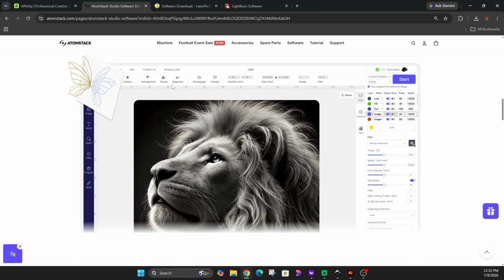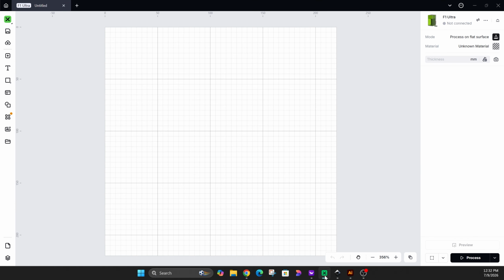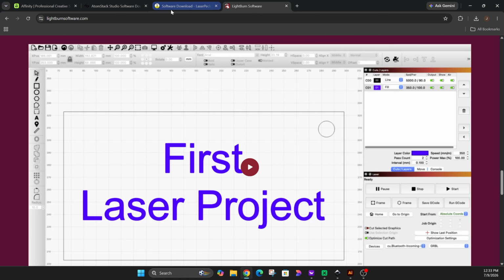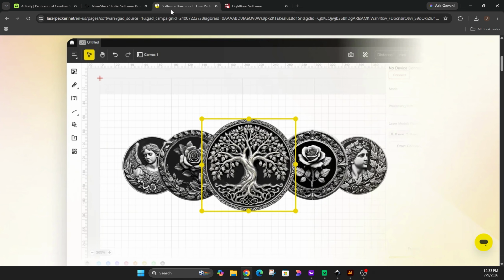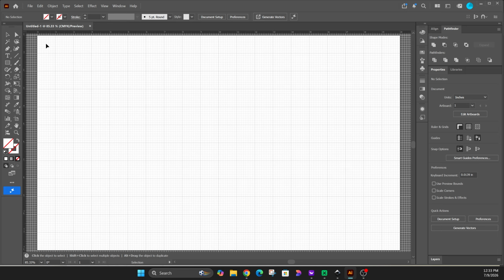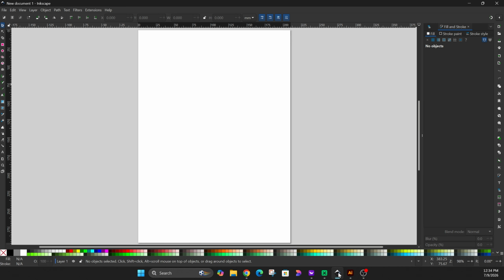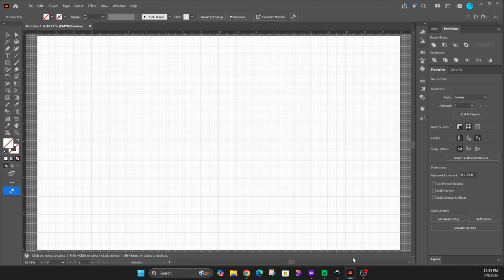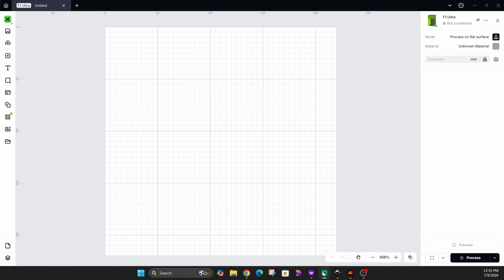Stop Designing in These Programs If You Own a Laser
Are you creating all of your laser projects inside your laser software? It might be costing you time, limiting your creativity, and making your workflow harder than it needs to be.

In this video, I'll show you why you should stop designing in most laser software and start using three better programs that make creating SVGs, editing graphics, and preparing files much easier. Whether you use a WeCreat, xTool, Glowforge, LaserPecker, or another laser engraver, these tools can improve your workflow and help you create better projects.

Purchase WeCreat Machine using code FreshStartCustoms at checkout to see if your package qualifies for a discount: